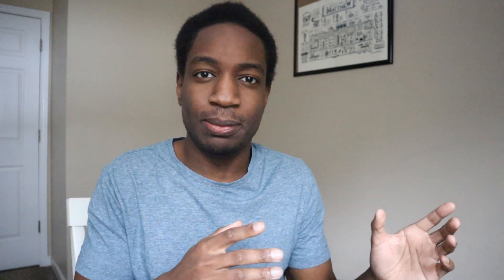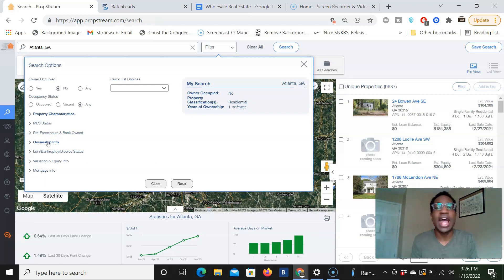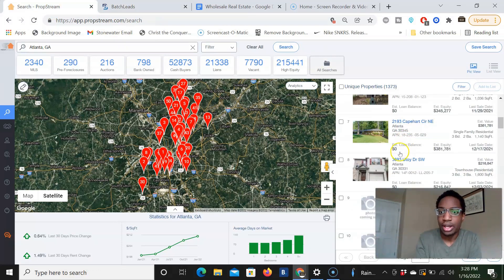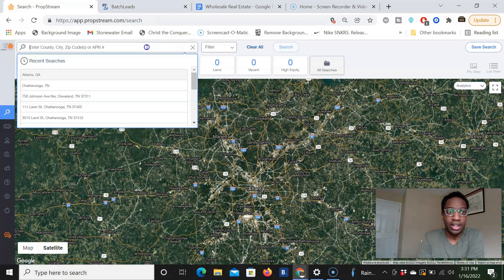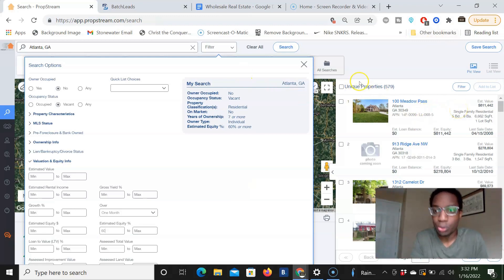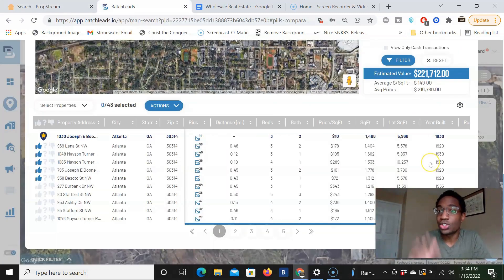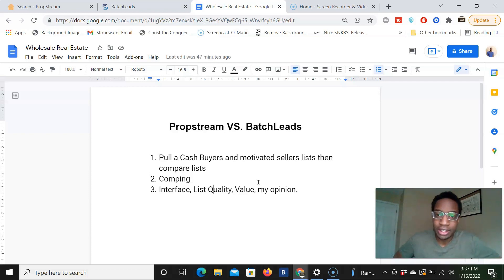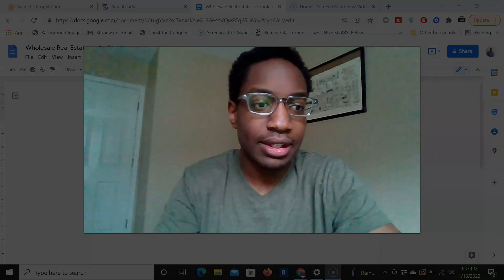Propstream Vs Batchleads Which is Better Wholesaling Real Estate, Run Comps and Find Cash Buyers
The ultimate showdown of propstream vs batchleads in wholesale real estate. We go over find cash buyers and running comps that all deal with sold data. With Propstream losing access to sold mls data wholesalers and investors in the real estate business have asked if they can still get theses two list. We break down all of that today.

🎁 Take a look at BatchLeads also! Find motivated sellers here!

🚗 The driving for dollars app I use to get deals. Sign Up for a free 7 day Trial:

📙 Want to learn more in depth how get wholesale deals?

📞 Make Cold Calls NOW! The BEST Phone Dialer

📄 DOWNLOAD FREE Wholesale Real Estate Purchase and Sales Agreement and Assignment on Contract

💎 Invest in Crypto!

Take a Look at my other wholesaling houses videos!